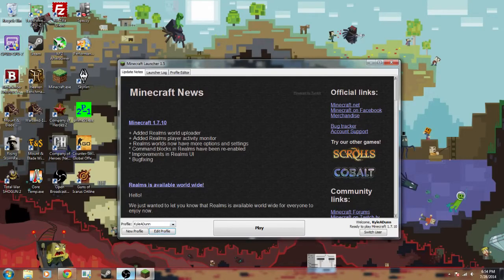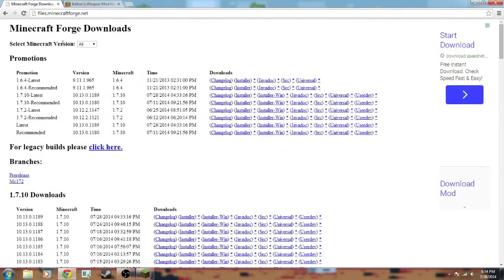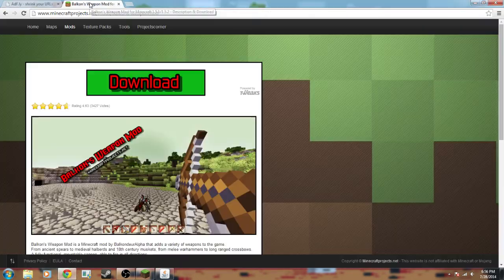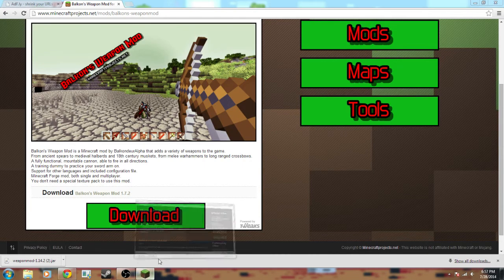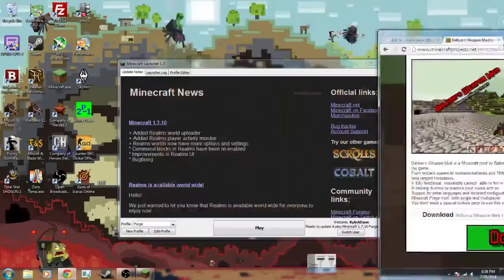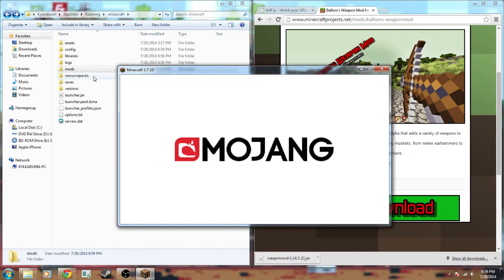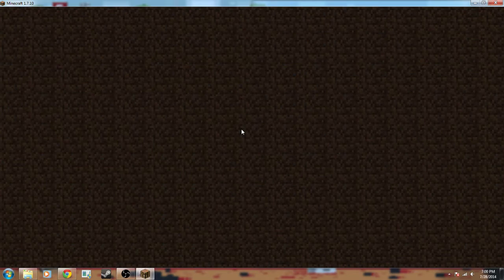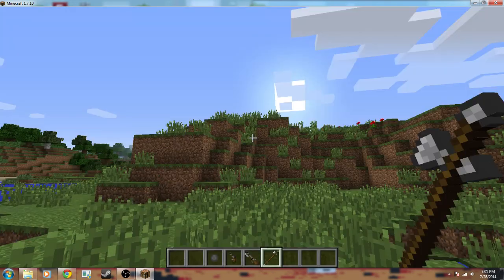Tutorial: Installing Forge & Balkons 1.7.10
I give a tutorial on installing Forge v1.7.10, as well as Balkon's Weapon Mod v.1.7.2 (yes, it's compatible w/ Forge 1.7.10)

Pardon the raspy voice in the beginning; I haven't had much to drink!

Mac users, I'll try and demonstrate this for Mac soon, or I'll share with you a tutorial made by someone else.